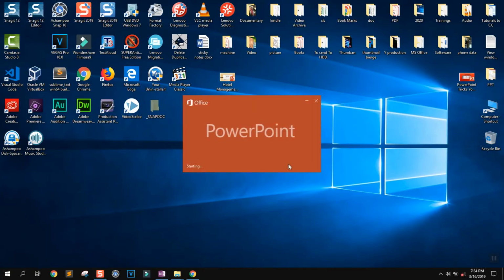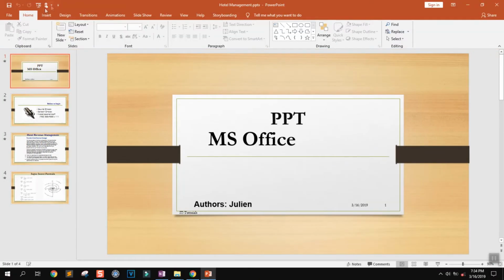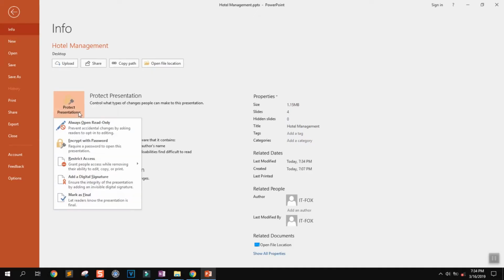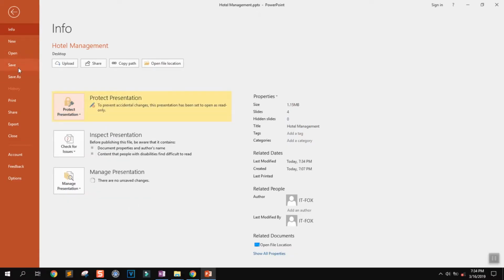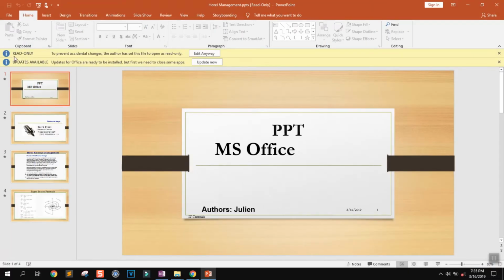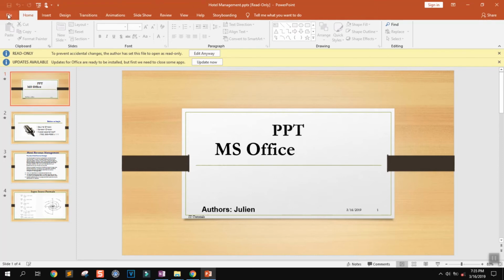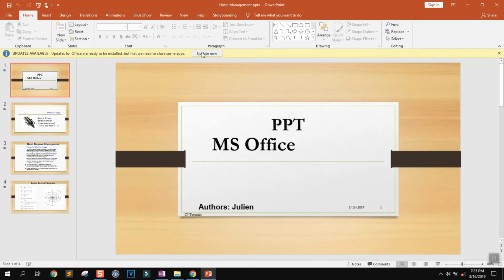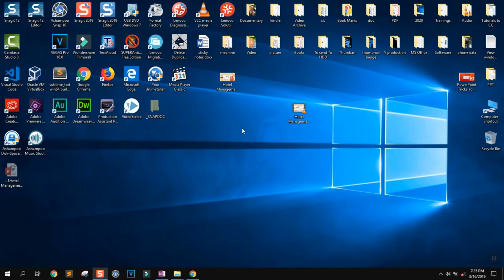How to Save Powerpoint Document as Read Only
In this video I will show you how to Save Powerpoint Document as Read Only